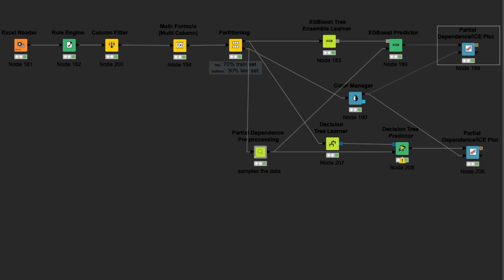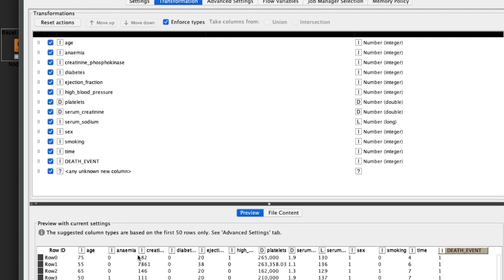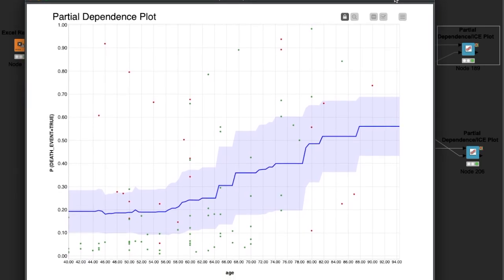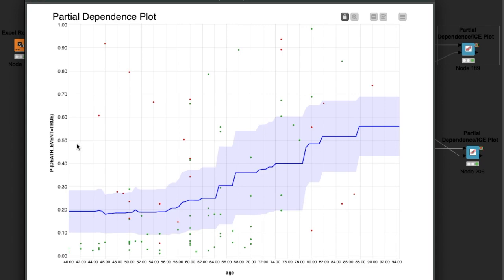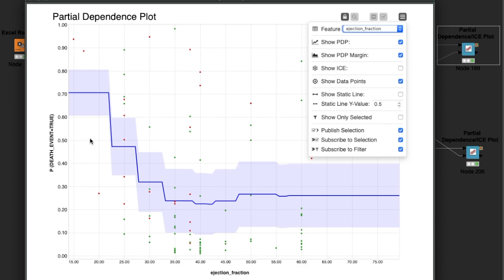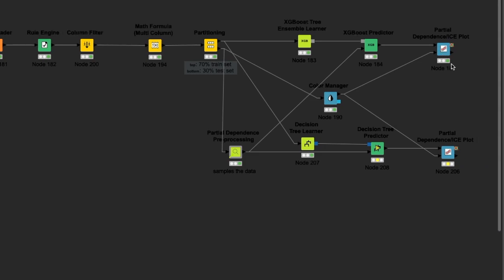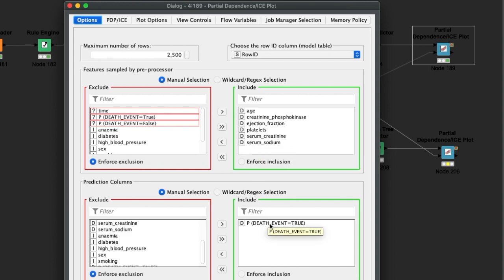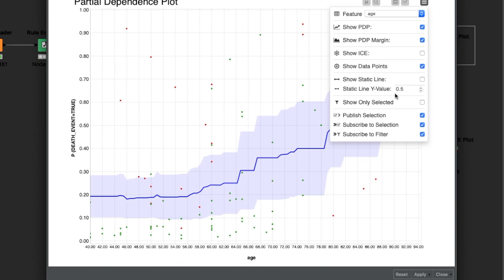Partial Dependence Plot in Knime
A brief overview of the Interpretable AI features in Knime. This video covers the Partial Dependence Plot in Knime. A Partial Dependence Plot shows how a single continuous predictor variable impacts the output of a model when holding all other predictors constant. Essentially we inspect a single predictor variable and observe how the model behaves when we vary the value of that predictor variable. This is achieved by generating samples by varying the value of the given predictor. Knime has nodes that can generate these samples and then help visualize that sampled data using a Partial Dependency Plot. This plot is a great way to understand how your model will behave with new dataset.